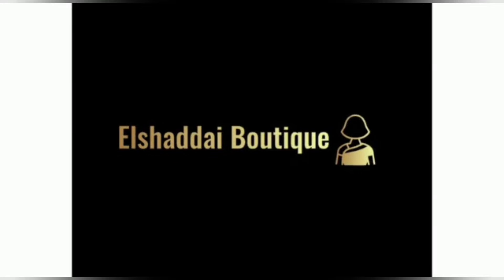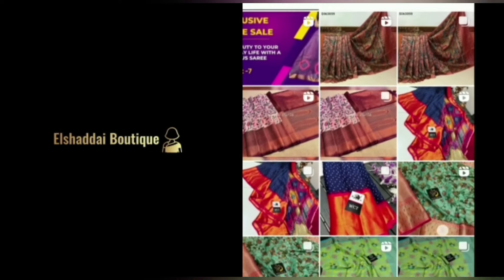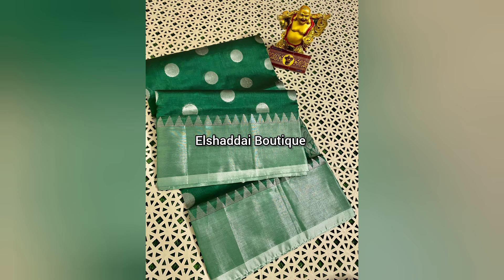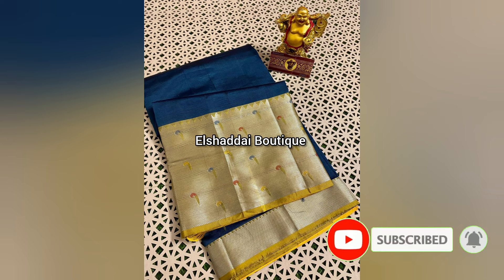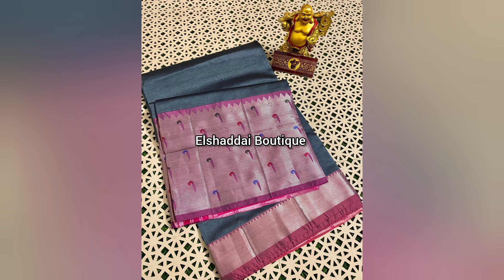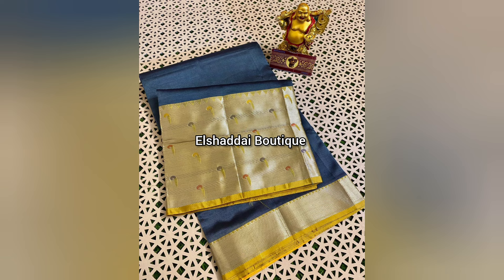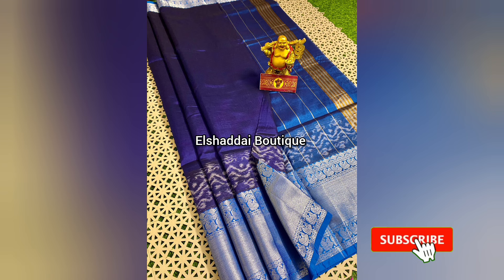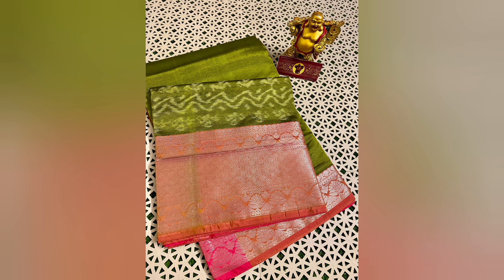Handloom Mangalagiri Pattu Sarees Collection || Be Unique In These Exclusive Sarees Collection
1. Handloom Mangalagiri Pattu Sarees

*Handloom Mangalagiri Pattu Sarees includes in Step by step weaving With Zari Weaved dollar motiffs*

*Temple Zari Weaved Khaddi Borders weaving concepts add on*

*Rich Weaving Pallu nd running blouse*

2. Pure Handloom Mangalagiri Silk Drapes

*Pure Handloom Mangalagiri Silk Drapes - with contrast Paithani Zari woven Borders*

*Contrast Pallu with border nd Contrast Blouse with borders*

3. Handloom Mangalagiri Pattu Sarees

*Handloom Mangalagiri Pattu Sarees includes in Step by step weaving With Desi Thread Weaved Ikkat Designs nd Zari Weaved Contrast Kanchi borders*

*Contrast Zari Weaved Kanchi Borders with Contrast Pochampalli weaving concepts add on*

*Contrast Khaddi Weaving Pallu*

*Contrast  Blouse With Kanchi Borders*